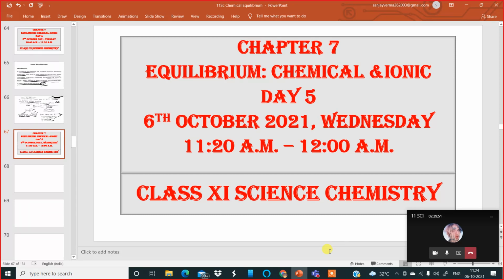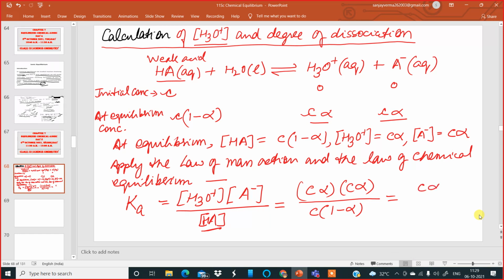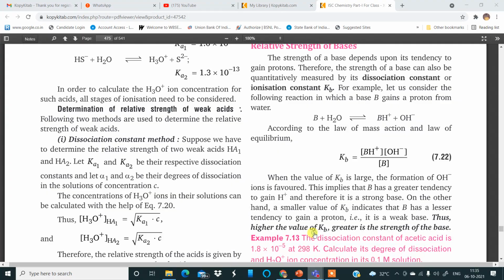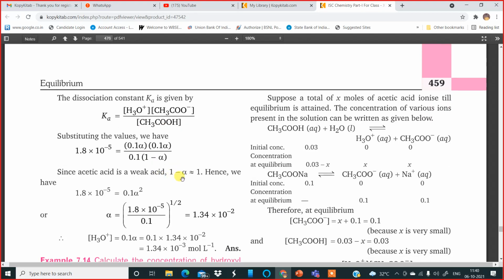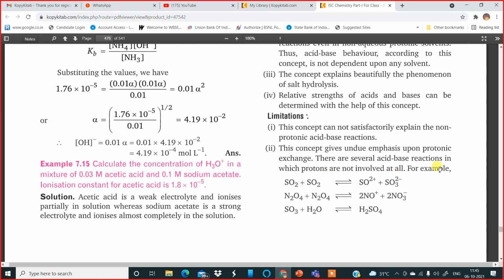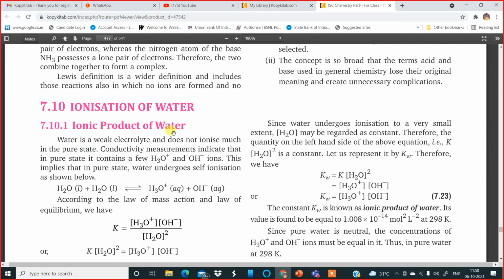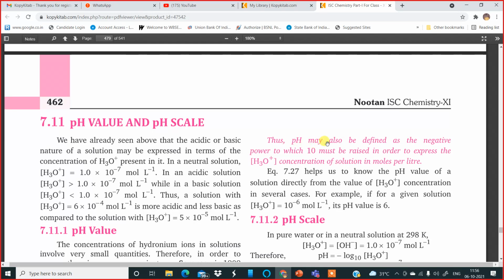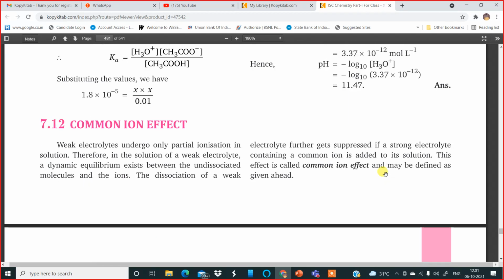11Sc Day 5, Equilibrium , 6th October 2021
Relative strength of acids, Lewis concept, Electronic concept, Ionic product of water and calculations..